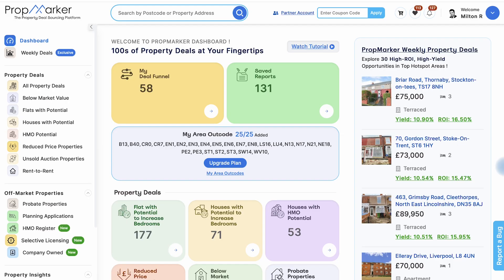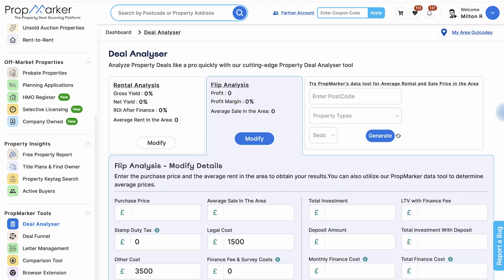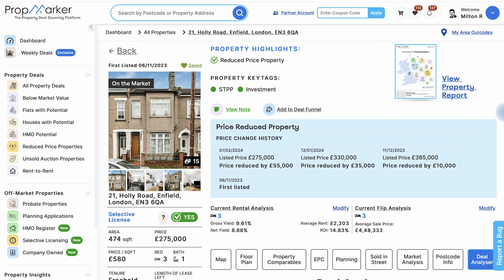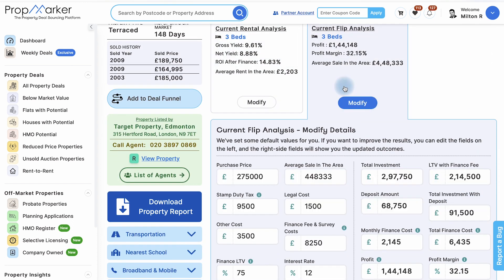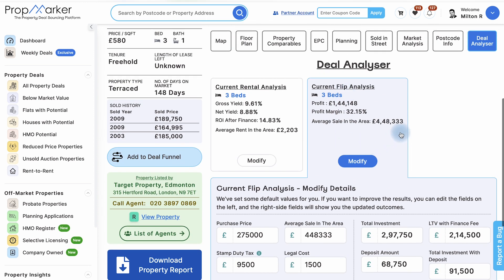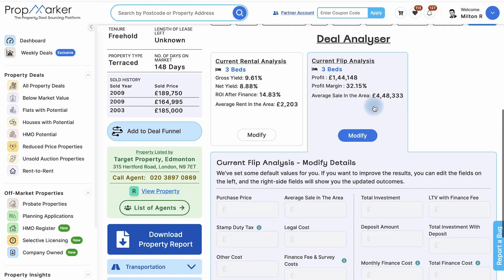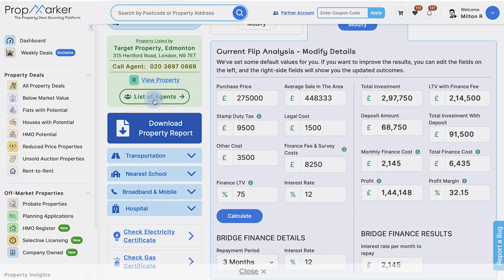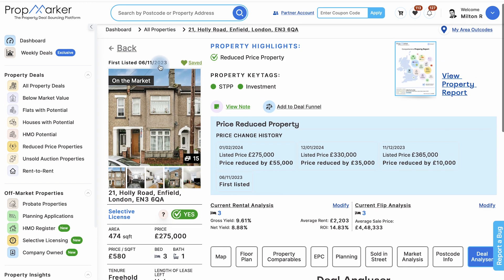PropMarker Deal Analyser Tool Tutorial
The Deal Analyser tool is a game-changer for property investors, helping you make informed decisions and maximise returns while minimising risks.
Analyse ROI, sale prices post-flip, average rent, and more to optimise your investments. Plus, streamline your deal process with our deal funnel feature, and explore agent details for seamless communication. Discover more with PropMarker – your ultimate property companion.